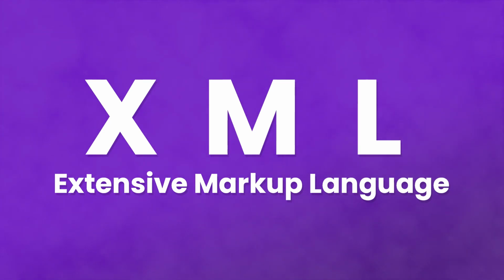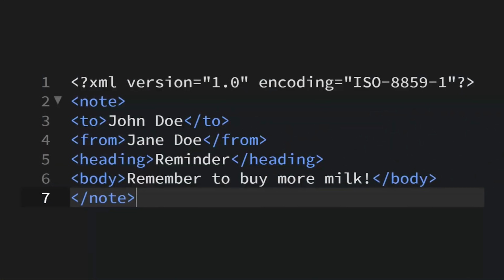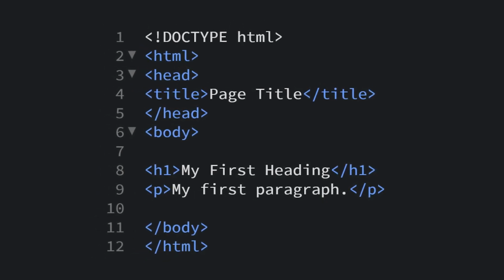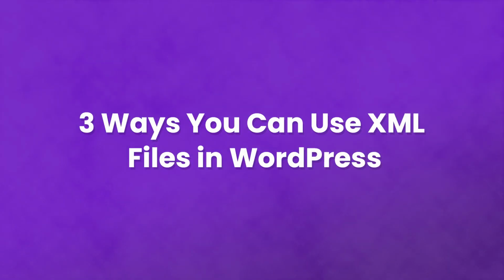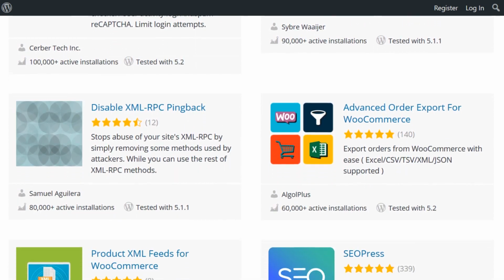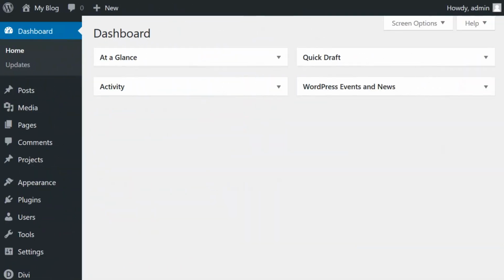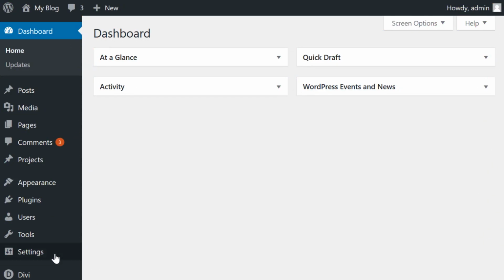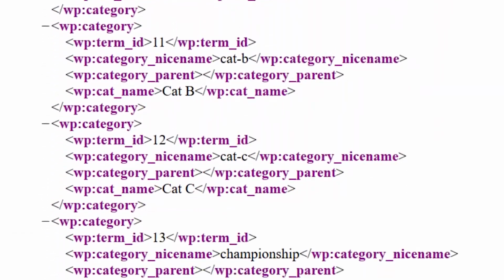What Is XML and How Can You Use It With WordPress?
In today’s video, we cover what XML is and how you can use it with WordPress.